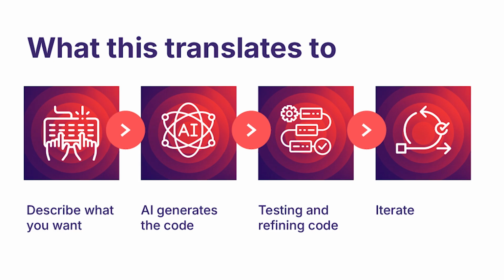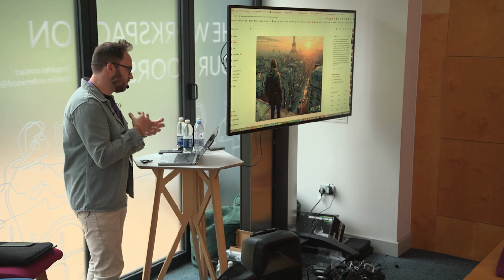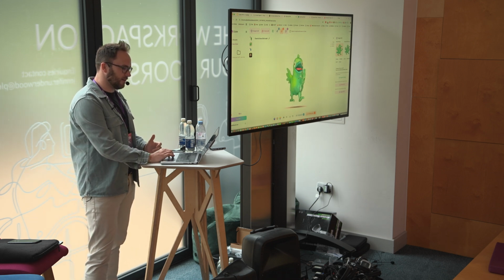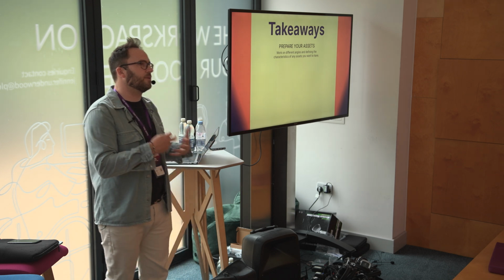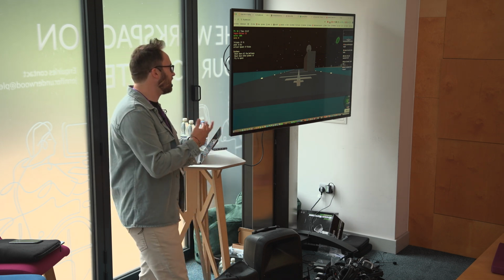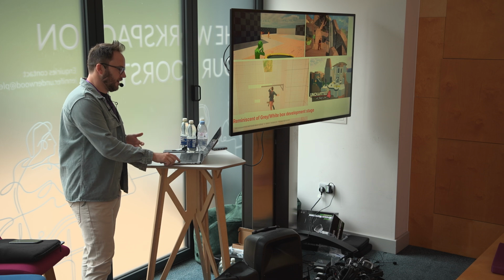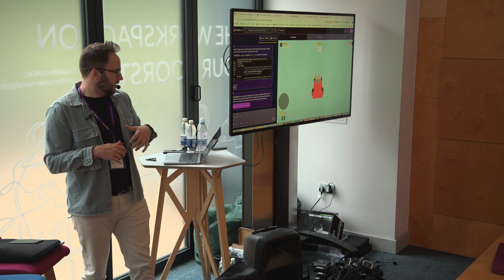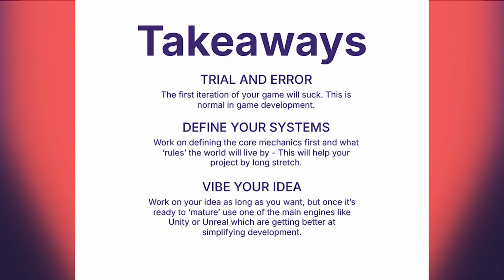Video Game Vibe Coding: Prepare for the Next Gen-AI Wave with Toby Allen | Create With 2025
Join Toby Allen, VP Product at MetaGravity and 20-year gaming industry veteran, as he unveils five groundbreaking opportunities for 'vibe coding' video games in the Gen-AI era. Drawing from his experience building with no-code tools and investing in early-stage startups, Toby will demonstrate how creators can leverage AI and no-code platforms to rapidly prototype and build innovative gaming experiences ahead of the curve. Discover how the convergence of generative AI and visual development is democratising game creation and opening unprecedented opportunities for indie developers and creative entrepreneurs.

🎙️ Speaker:
Toby Allen, The Video Game Guy

About Toby:
Toby Allen has spent 20 years in the Gaming and Immersive industry. Has extensive Product leadership experience, including being VP Product for MetaGravity, a leading deep tech gaming startup. Member of BAFTA. He also runs a pre-seed/seed investment alt-fund, Horizan VC, for early stage startups in the UK. He was an adjunct Professor at University College London's Entrepreneurship Master's, teaching rapid product development. He has spent over six years building with no-code tools like Bubble, Weeb, Make, and more.

🔖 Chapters:

0:06 - Introduction: Bringing worlds to life and vibe coding overview
0:44 - Speaker’s background in game development and no-code tools
1:34 - What is vibe coding? Intent over syntax
2:51 - Why making games is hard: costs, assets, debugging, performance
5:23 - Game production processes and no-code opportunities
6:27 - Concepting with AI tools for rapid ideation
8:41 - Asset creation pipeline: Midjourney to 3D models
12:32 - Prototyping with vibe coding and live demo using Rosebud
20:41 - Challenges in vibe coding games and quality limitations
22:00 - Key takeaways, predictions, and final thoughts